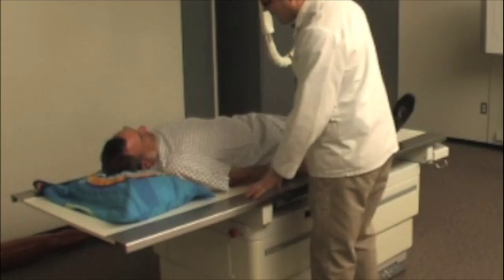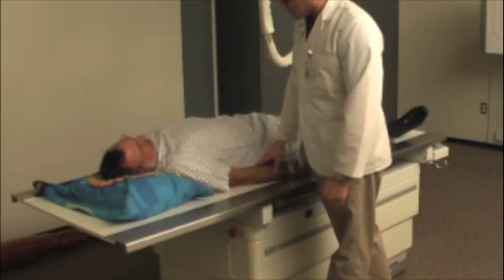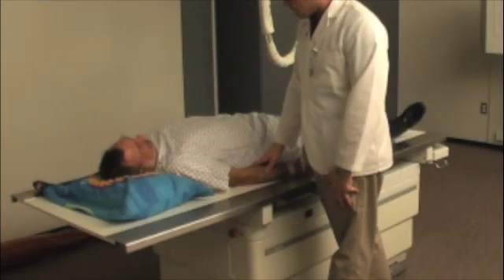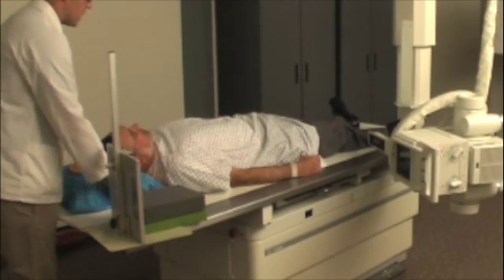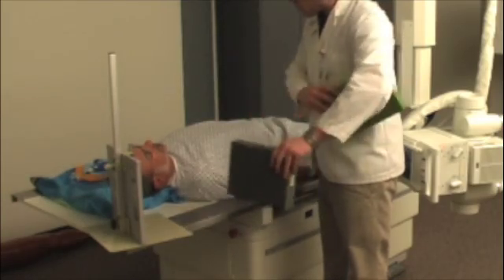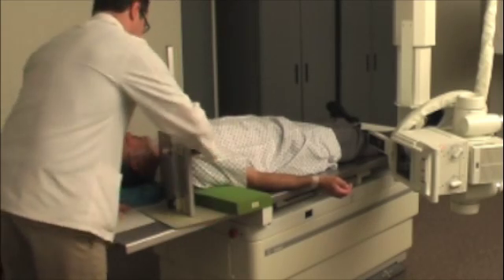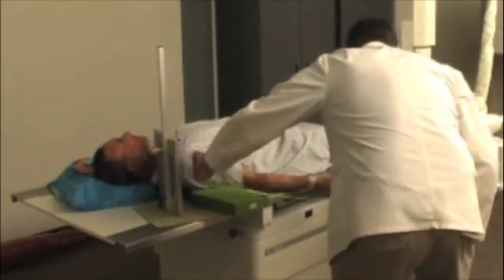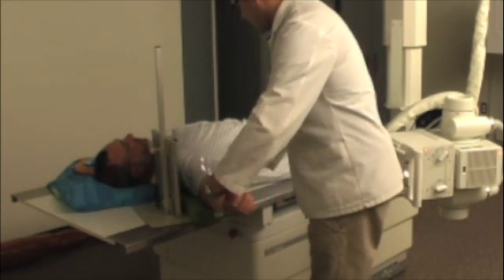DMI 112 Axillary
This video is to be used in conjunction with DMI 112, a course offered for students enrolled in the Medical Radiography Program at GateWay Community College.